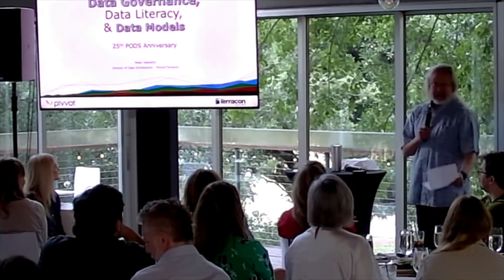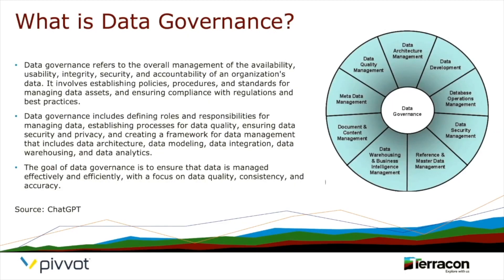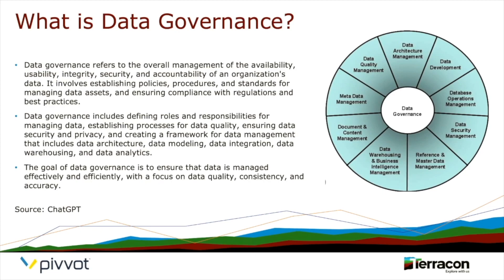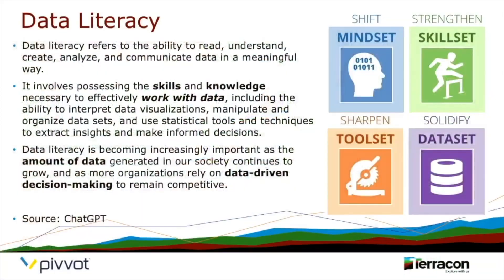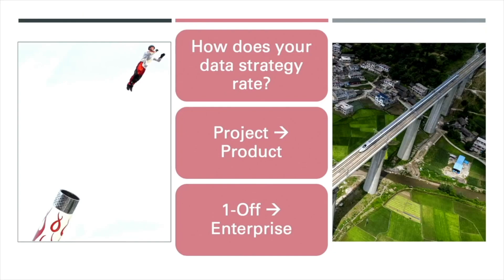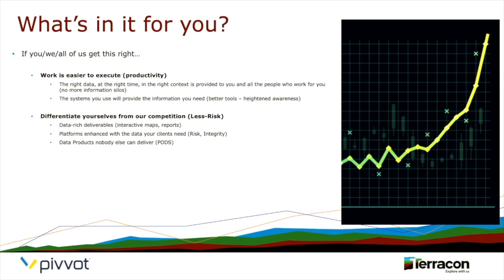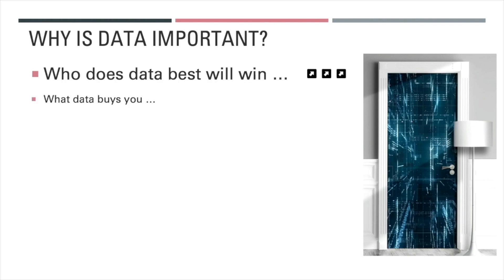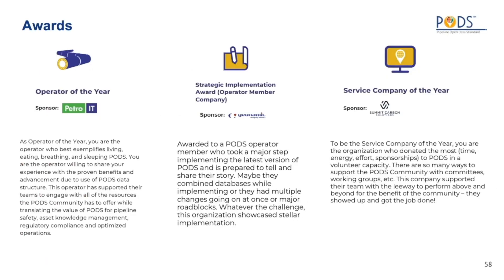Pete Veenstra, Importance of Data Governance, Terracon/Pivvot - PODS Spring Forum 2023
Thank you to Pete Veenstra, Special Guest Speaker, Importance of Data Governance, Terracon/Pivvot

Want to learn more about PODS?

Why PODS?
The Pipeline Open Data Standard (PODS) Association is a non-profit (501 (c) (6) EIN # 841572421) member-driven organization that provides the widely recognized data model standard adopted by pipeline operators, service providers, vendors, and regulatory agencies for managing spatial data. The PODS Standard is the best starting point for implementing a GIS and data management program due to its effectiveness and scalability.

We are growing and adding more value to our members by building a pipeline community focused on the entire asset lifecycle, adding resources such as training, curated free live data layers, federal and state specific regulatory updates and technical solutions such as the new ESRI UNet (for Utility Network) and the ILI module using PODS 7.0.1.

Get involved by attending a community event or volunteering for a committee! Or sign up for a new workgroup to expand the 7.0.1 model to support the development of a brand new standardized water pipeline data model or help to create prescribed business processes for the first time in the Regulatory/Integrity Task Workgroup.